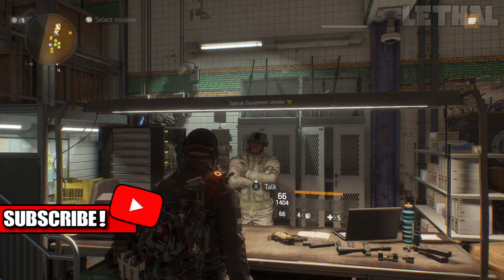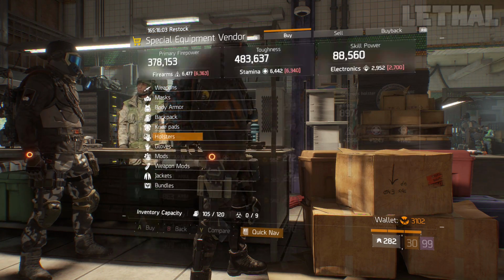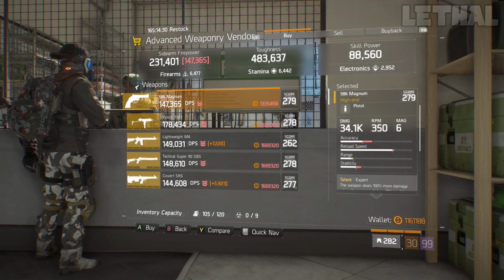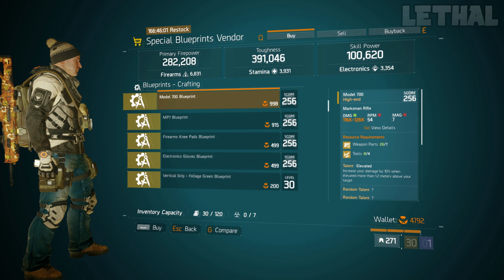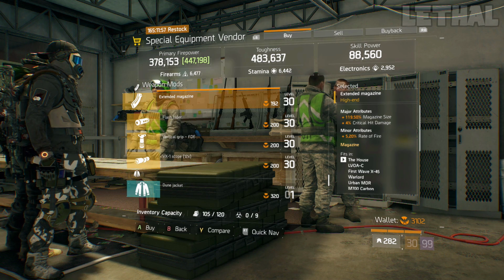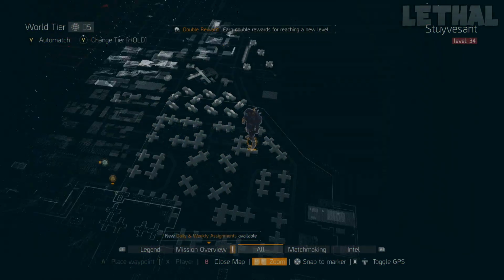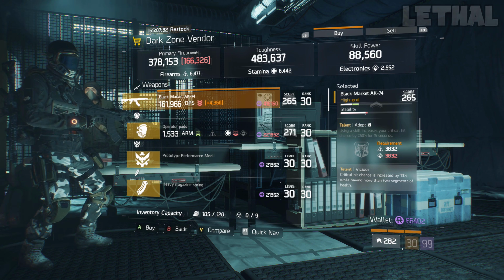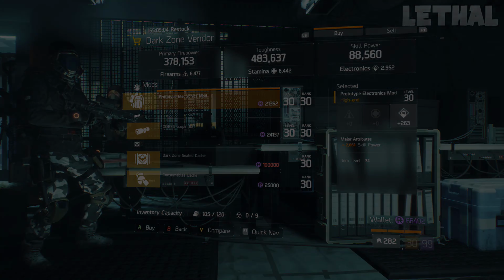THE DIVISION - VENDOR RESET | GOD ROLL WEAPONS, GEAR & GEAR MODS! (YOU NEED TO BUY)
BLUEPRINTS - 0:20
CASSIDY - 0:55
STAMINA / SKILL POWER MOD - 1:30
PULSE CRIT HIT DMG MOD - 2:03
SR-7 SUPPRESSOR - 2:15
LIGHTWEIGHT M4 - 2:45
CAMP CLINTON BLUEPRINTS - 3:25
GREAT MAG - 4:25
HEADSHOT SCOPE - 5:04
STAMINA / HEALTH MOD - 5:28
ELECTRONICS / CRIT CHANCE MOD - 5:58
AK-74 - 6:31
PULSE CRIT HIT CHANCE MOD - 7:08
ELECTRONICS / SKILL POWER MOD - 7:42
CUSTOM M44 - 8:15

Can We Try to Hit 500 Likes? Thank You!